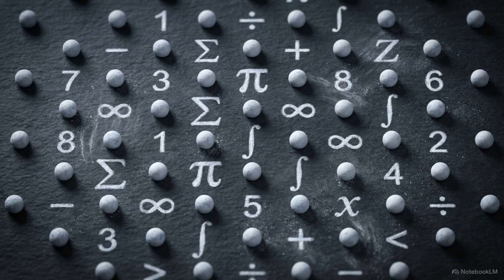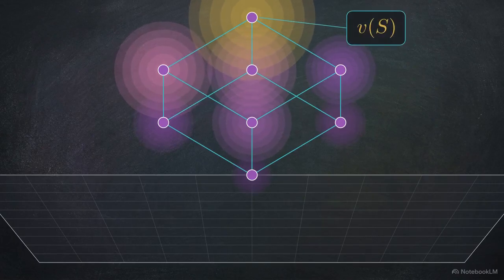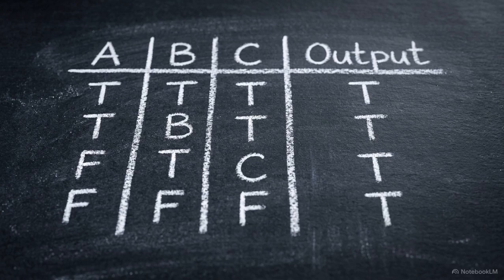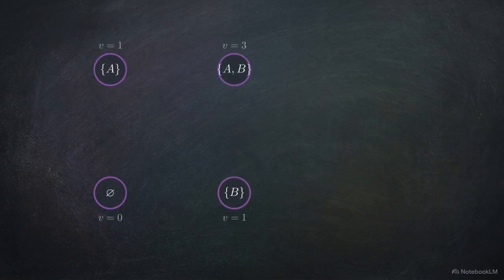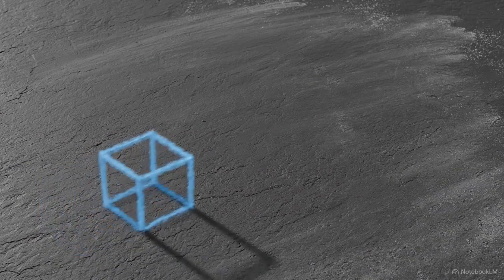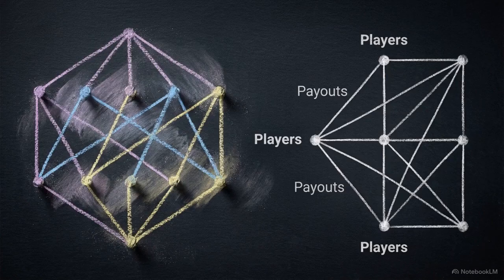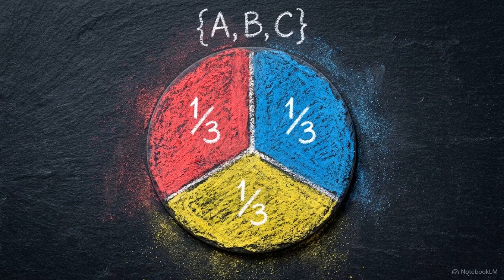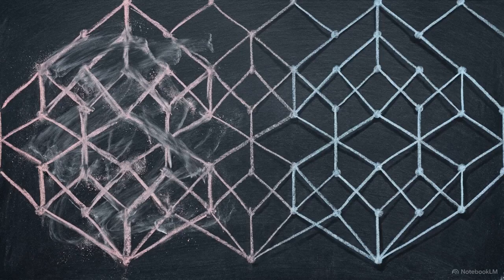The Geometry of Theory Space